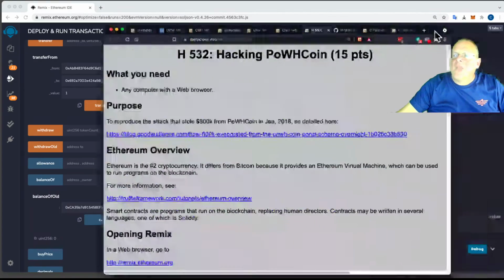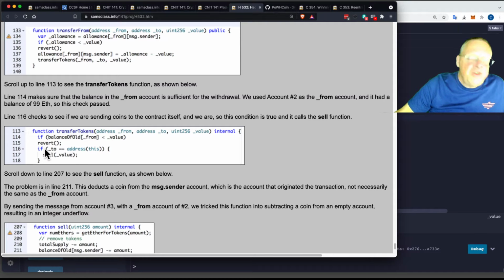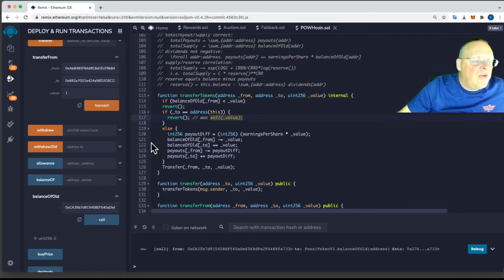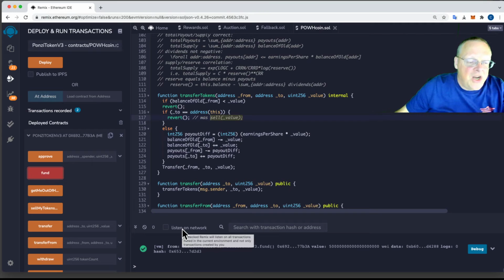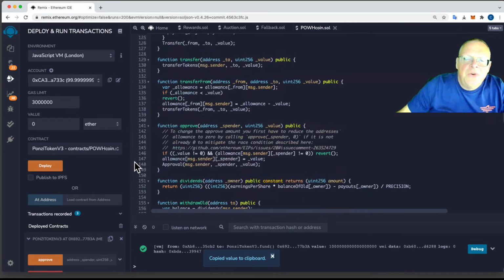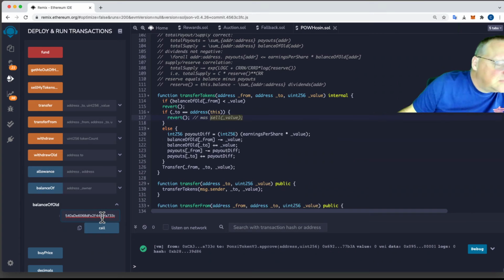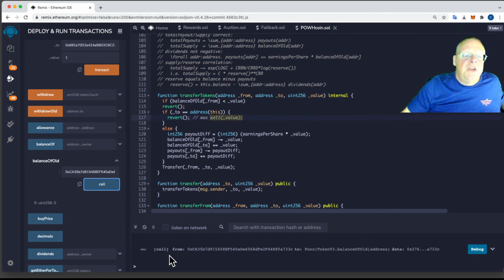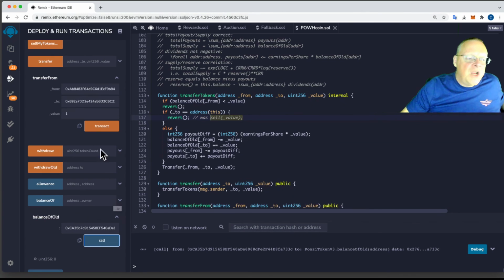H 532 Fix